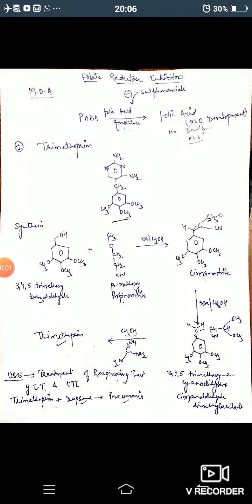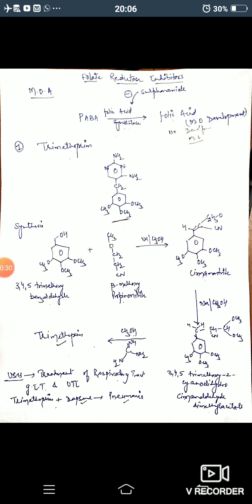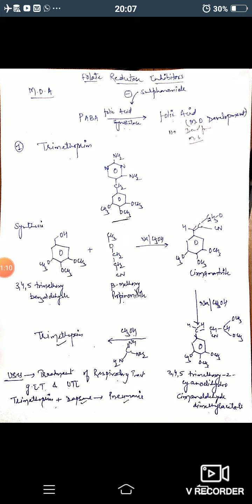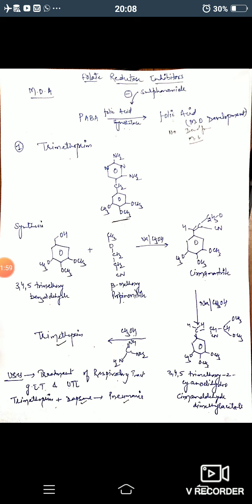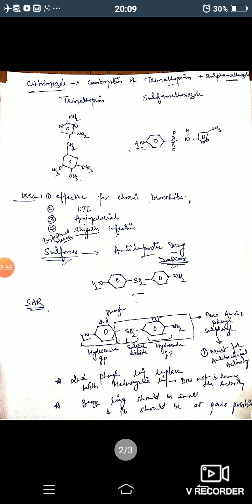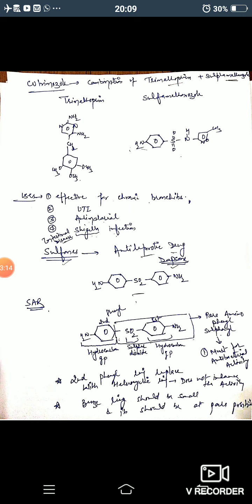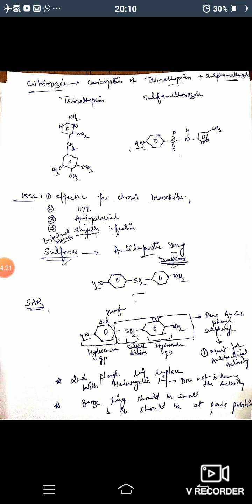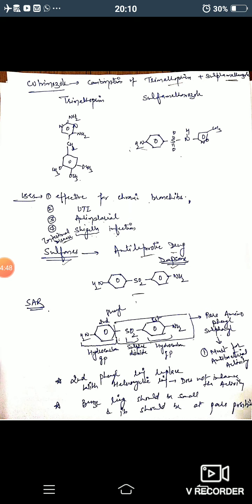Sulphonamide (Part 3) 6th semester